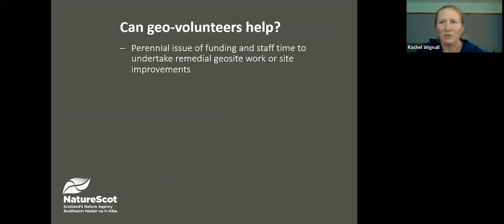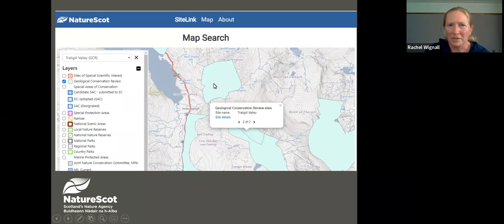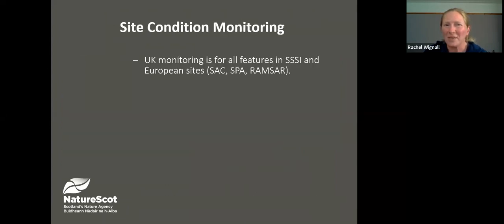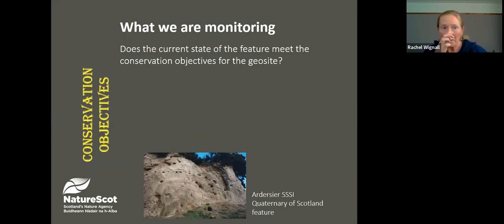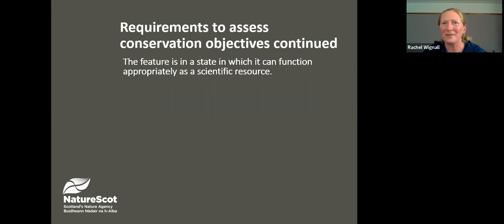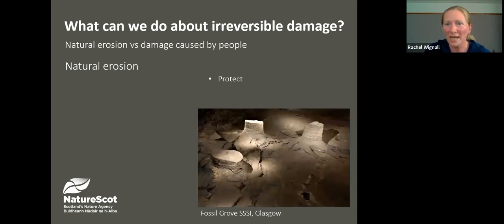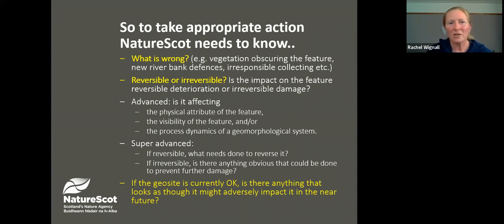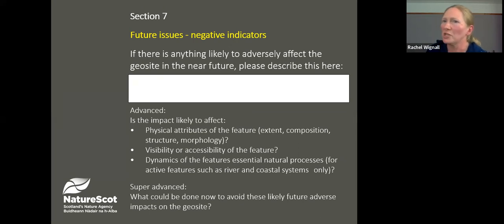Protecting Scotland's SSSI Geoheritage with Dr Rachel Wignall, NatureScot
No one interested in geology or geomorphology likes to see a geosite damaged or deteriorating in condition. Can you help keep an eye Scotland’s geosites and assist in directing preventative and remedial actions where they are needed? NatureScot runs a condition monitoring programme for Earth science features in Sites of Special Scientific Interest (SSSI), reporting against government targets for SSSI features in Favourable condition. However, with stretched resources, full assessments may be many years apart, and briefer Site Checks may also not occur as often as we would like. Can you help increase Site Check records by recording what you see at geosites? This talk will cover the basic information that NatureScot needs in order to assess where preventative or remedial action on geosites is required. This will be followed by discussion on how SGT and the volunteer community might become involved in providing this information to help protect Scotland’s geoheritage.